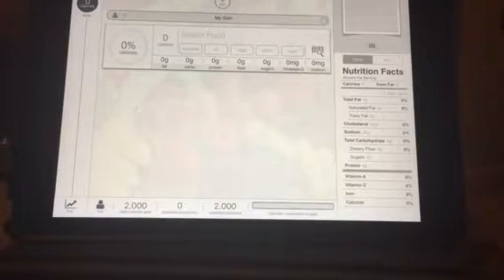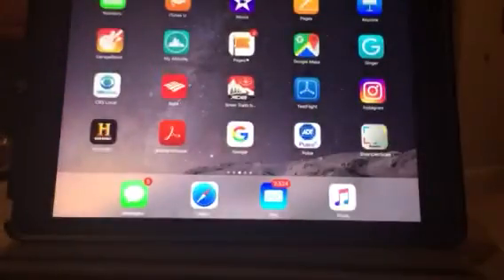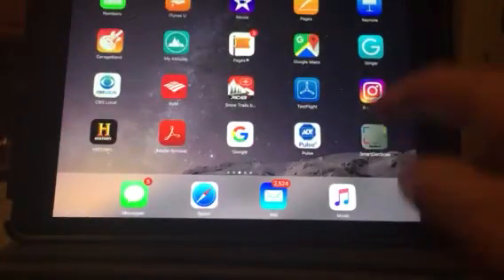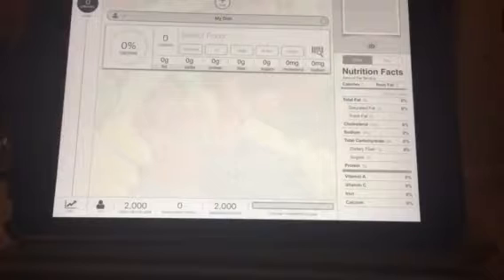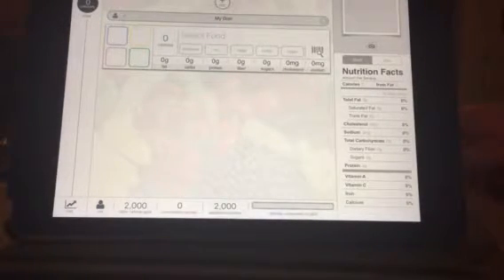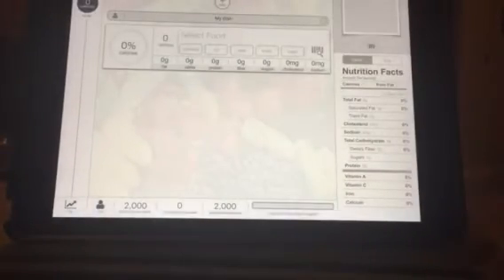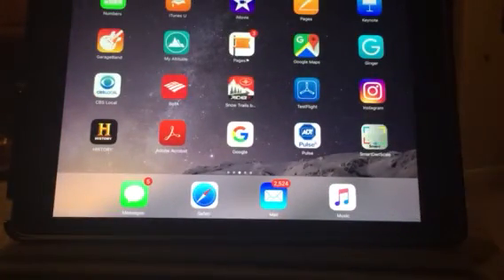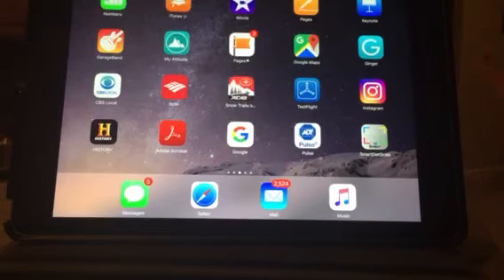Smart diet scale trouble shooting tips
In this video demonstration we demonstrate if the SmartDietScale app is not working with the SmartDietScale take you through the steps to fix this issue